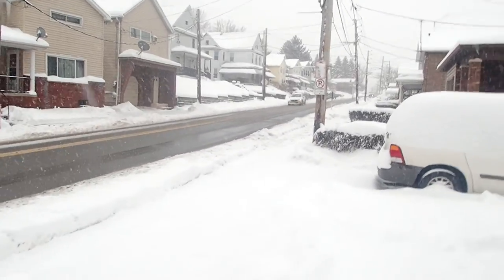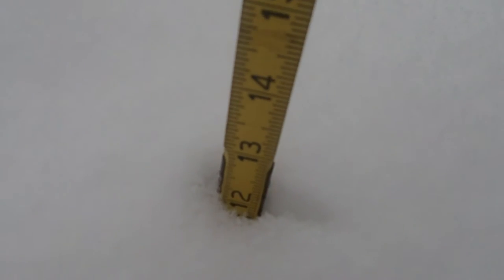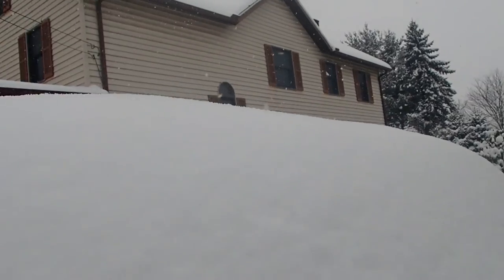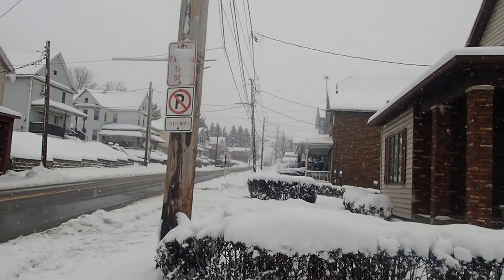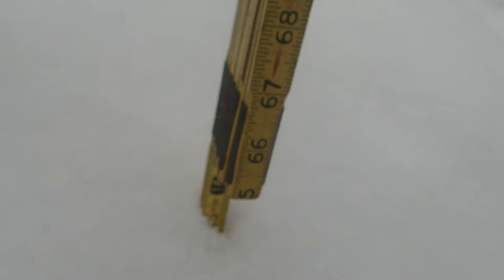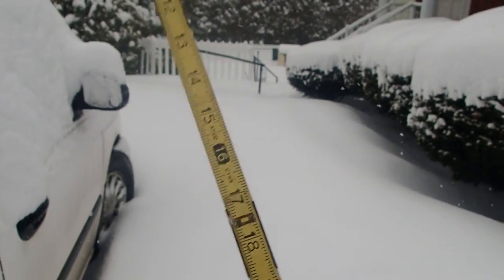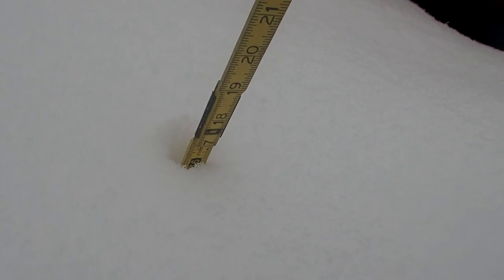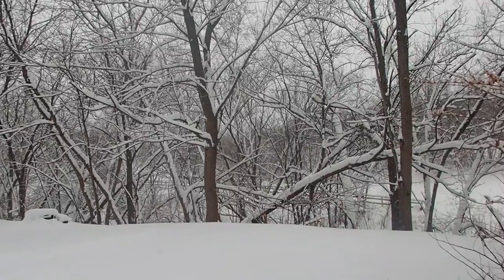Winter Storm Orlena: February 2, 2021, ~12pm, from Olyphant, PA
What at difference a day makes! Well...not that much difference since it was still snowing, but there was a lot more of it on the ground.

Enjoy this Winter Storm Orlena Update.